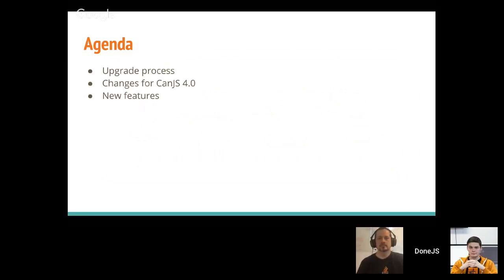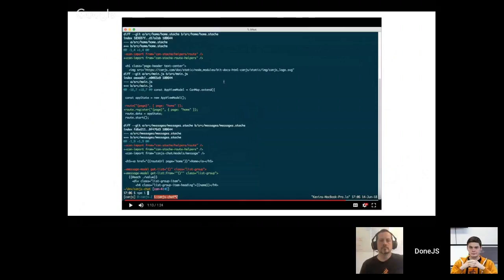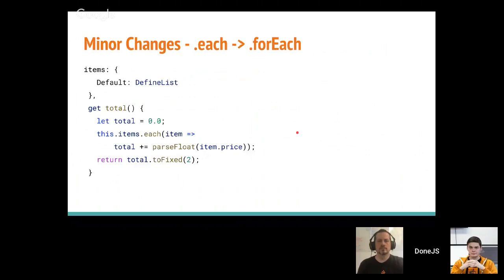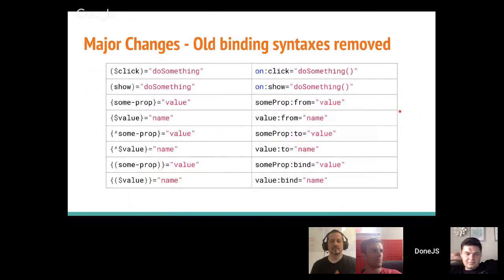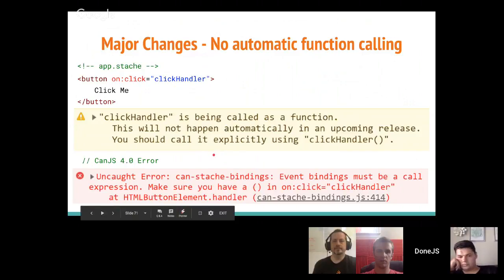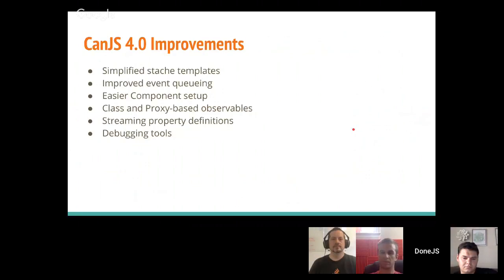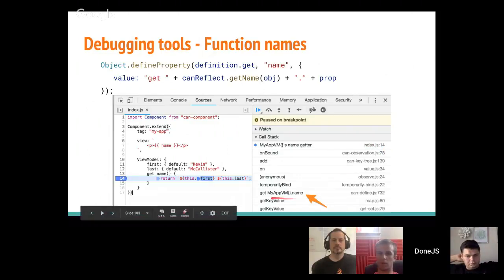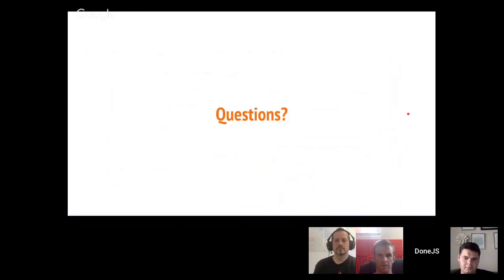Upgrading to CanJS 4.0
Walk through the CanJS 4.0 upgrade process, get a detailed look at the changes you might need to make to get your app up and running with 4.0, and learn about all of the new features that make the upgrade worthwhile.